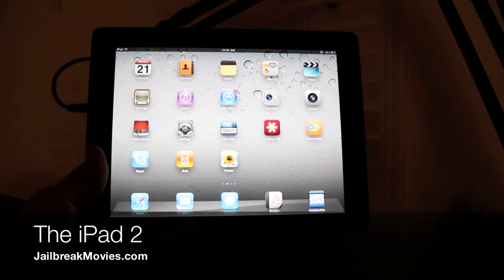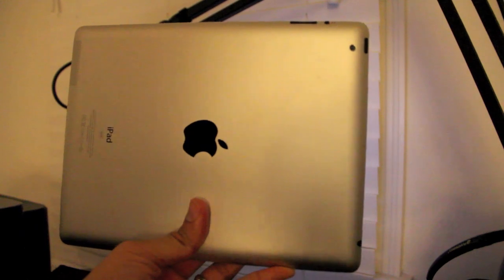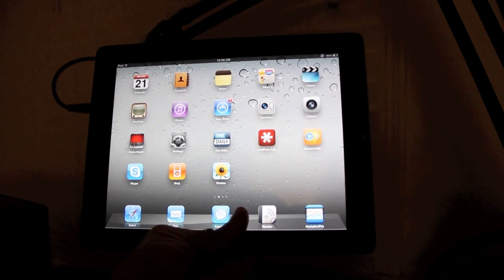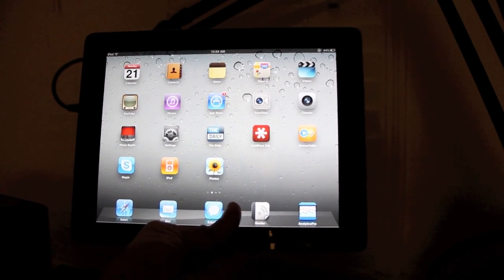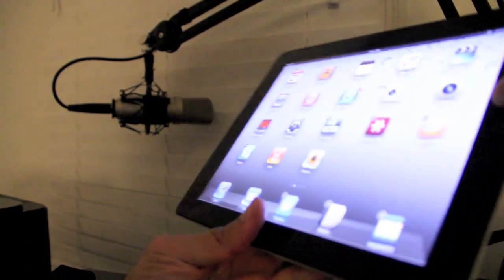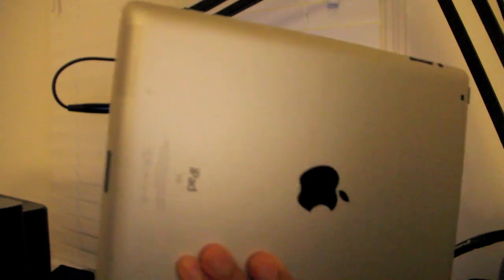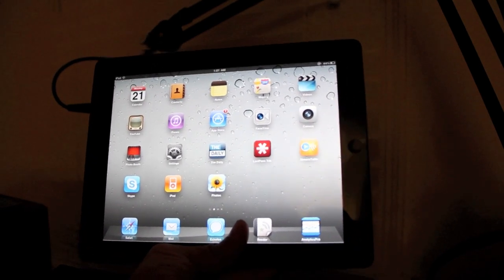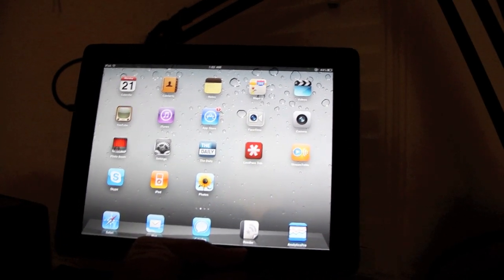iPad 2 - My Final Thoughts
I know you've probably read, watched, and listened to many iPad 2 reviews thus far. I doubt  at this point that I would be able to sway you from one opinion to another, unless you were just heavily teetering on the fence.

Here is my "review" of the iPad 2. It's not a traditional review, I'm not going to get too technical on you. It's basically my high level overview of the device?

Should you get an iPad 2? Watch and find out.

About iDB